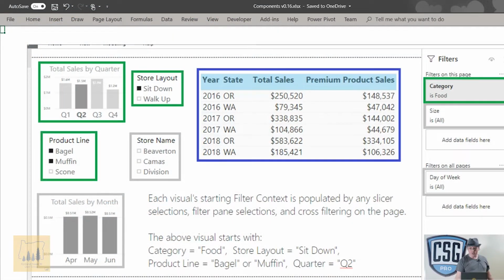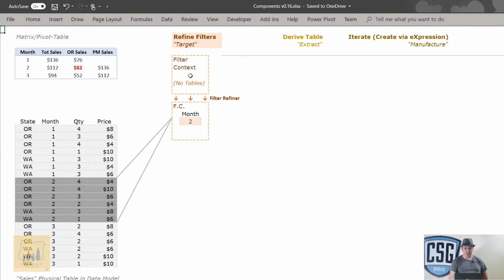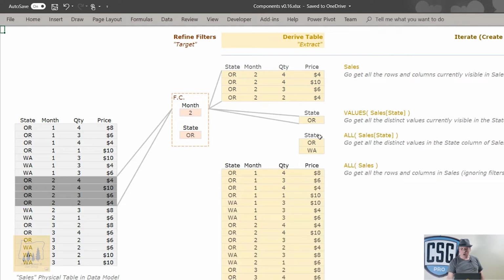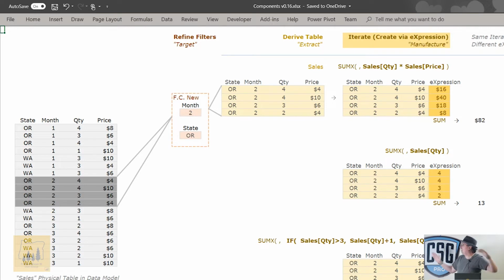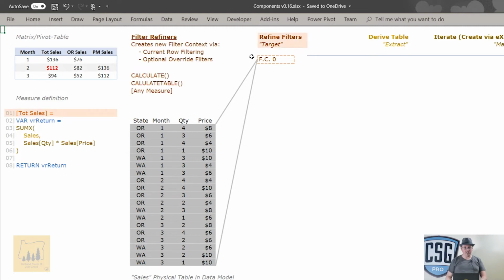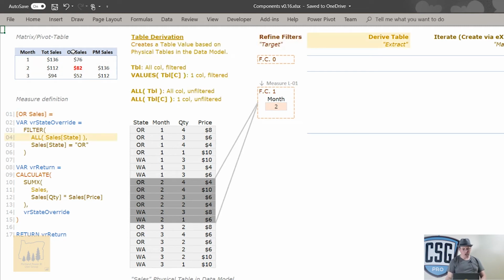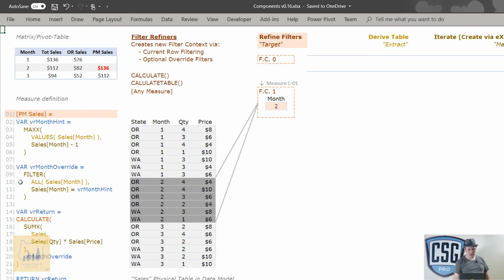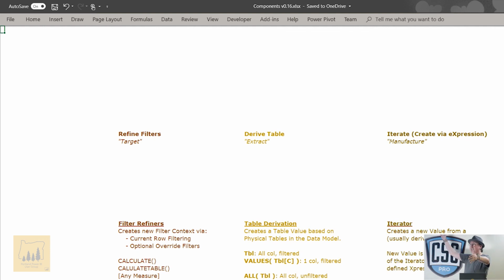The DAX Component Method Demo - Portland Power BI UG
BRIAN GRANT (CSG Pro) - The DAX Component Method Demo

DAX is a tricky language to learn; one thing that would help new DAX authors immensely if having a mental framework both of specifically what they are supposed to be doing, and a short list of the kinds of tools they will be using to do it. The Component Method of understanding DAX breaks its essential actions down into one of four components which interact with each other in consistent ways. In this session we will demo these components and show you how they work together to answer questions in DAX. By the end you will be clued into the patterns that repeat over and over again within the construction of measures.

Brian Grant is a masterful Analytics Consultant at CSG Pro by day, and a Power BI legend by night. Brian's passion for Power BI has led him to holistically master the tool from all three perspectives: M, DAX, and the visualization layer. He also has a passion for teaching and is constantly uploading new material to YouTube, blogging, and leading Power BI training sessions for clients.

August 2019 Meetup - Portland Power BI User Group on 8/21/19 @ CSG Pro World Headquarters

ABOUT US:
The Portland Power BI User Group (Portland PowerBIUG) is a community of people excited about Microsoft's business analytics tool, Power BI. We believe the platform offers rich possibilities, and we keep pace by sharing our learning and doing deep-dive explorations of topics. We run the gamut from new to experienced users and welcome anyone who shares an interest in data analytics.

Portland Power BI UG is organized and hosted by local BI consulting firm CSG Pro